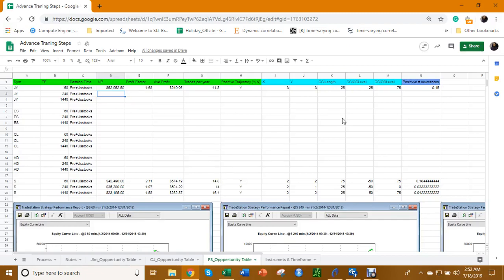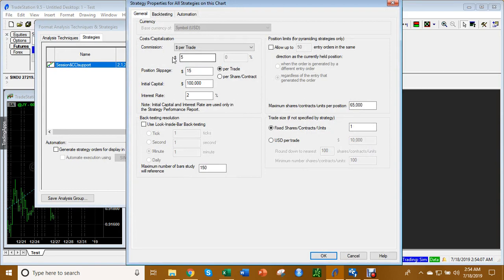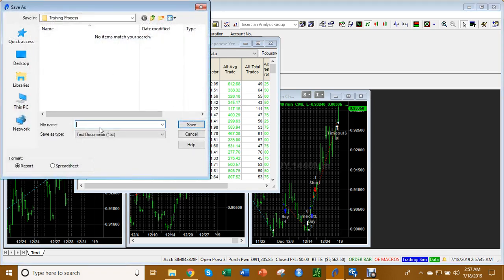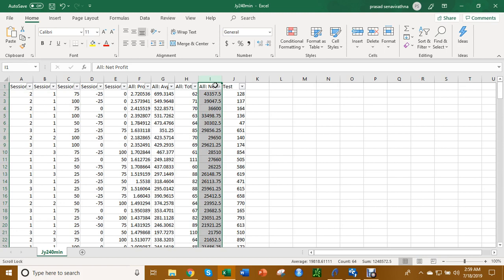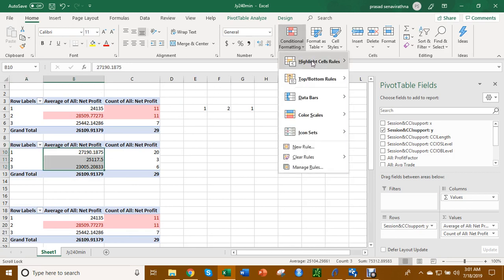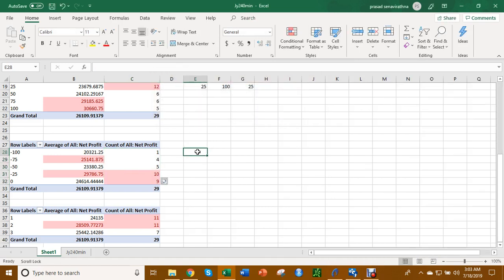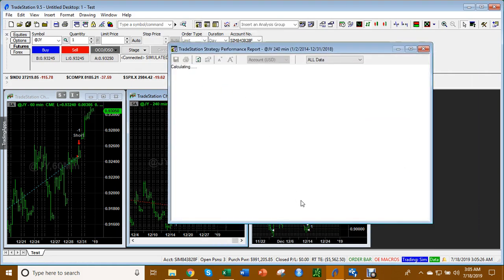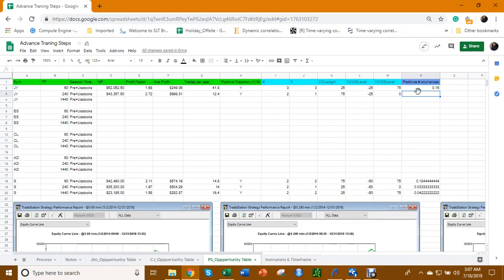Optimization and Parameter Selection